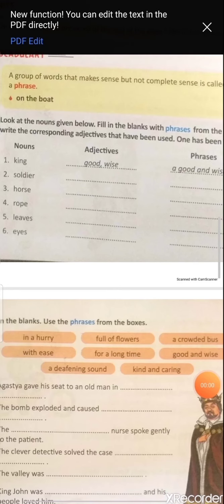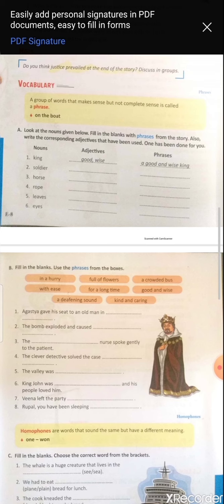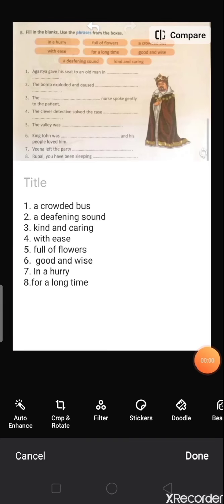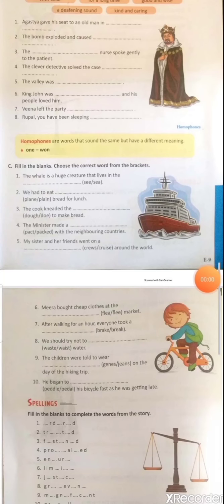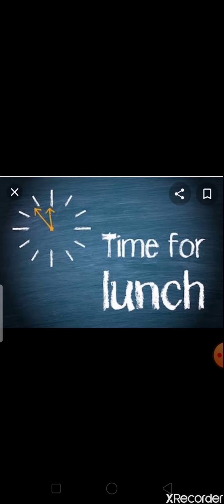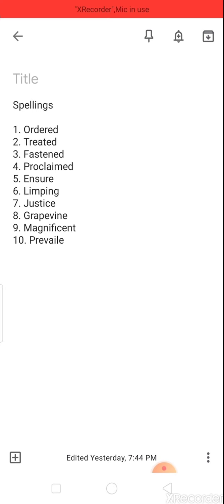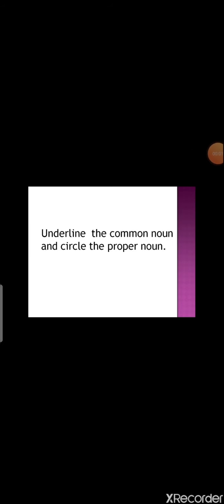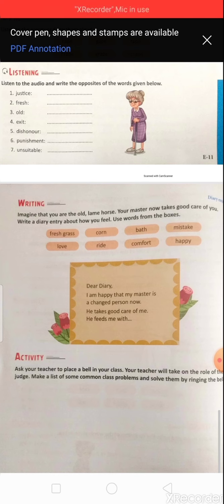Grammar part : Phrases, Homophones and kinds of nouns, with Sarika Chavan